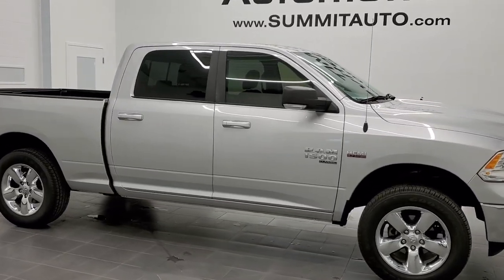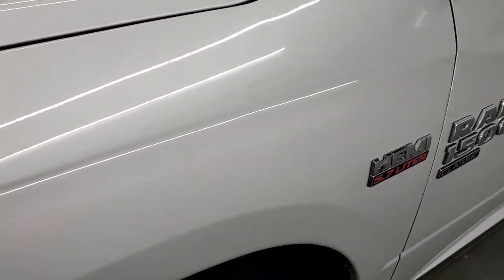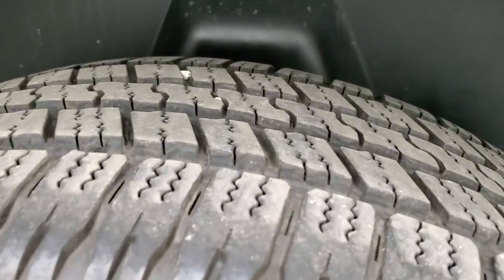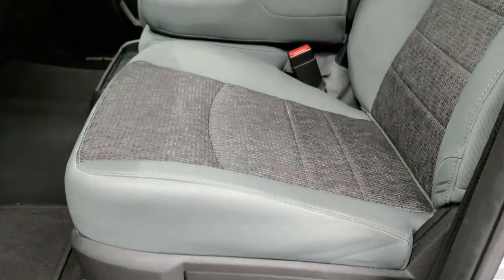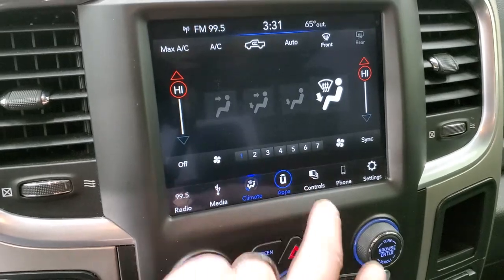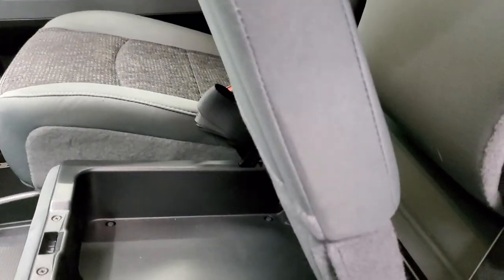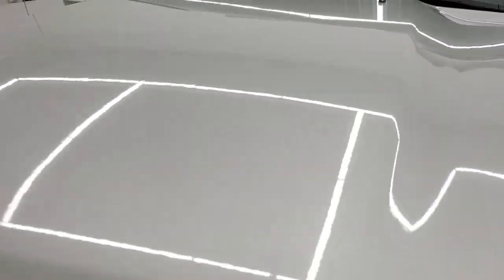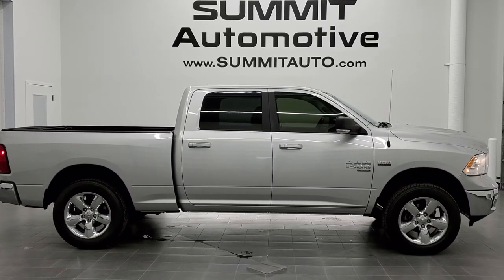2019 RAM 1500 CREW BIG HORN CLASSIC BODY STYLE BRIGHT SILVER WALK AROUND REVIEW 11271 SOLD! SUMMIT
This 2019 RAM 1500 CREW SHORT BIG HORN CLASSIC BODY STYLE HEMI WALK AROUND REVIEW FOR SALE IN FOND DU LAC OSHKOSH WISCONSIN 54935 is the vehicle we did walk around review of today.

Thank you for checking out this video of this 2019 RAM 1500 CREW SHORT BIG HORN CLASSIC BODY STYLE HEMI WALK AROUND REVIEW FOR SALE IN FOND DU LAC OSHKOSH WISCONSIN 54935

STOCK: 11271
PRICE: $32,999
MILES: 31,380
MAKE: RAM
MODEL: 1500
VIN: 1C6RR7TT8KS575943
LOCATION: FOND DU LAC OSHKOSH WISCONSIN, 54937 TRUCKS ON 41

CLEAN TITLE HISTORY! 5.7 Liter OHV V8 Hemi with Multiple Displacement System MDS Engine, 395 Horsepower, Full Four Door Crew Cab, Short Box 6 Foot 4 Inch 6' 4" Shortbox, Big Horn Package, Classic Body Style, 8 Speed Automatic Transmission, 4x4 Push Button Four Wheel Drive 4WD, Reverse Backup Camera Rearview Camera, Dual Rear Exhaust, Power Driver's Seat, Gray Cloth Seats, 40/20/40 Split Front Bench Seating with Center Seat Hidden Storage Compartment, Full Towing Package with Receiver Trailer Hitch, Wiring and Transmission Cooler Tow Package, Heated Power Fold-in Power Mirrors with Built-in Directional Signals, Electronic Stability Control Traction Control ESC, Like New Goodyear Wrangler SR-A P275/60 R20 Tires, 20 Inch Rims Premium Wheels, Factory Alloy Premium Rims with Chrome Covers, Four Wheel Disc Brakes, 3.21 Gears, Drop-in Bedliner, Bedrail Covers, Fog Lights, Sonar with Front and Rear Bumper Sensors, Locking Tailgate, Chrome Tipped Exhaust, Chrome Trimmed Grill, AM / FM Radio Tuner, Sirius/XM Satellite Radio Capabilities Sirius / XM, Uconnect (R) 8.4 AM/FM System 8.4 Inch Touchscreen with AM/FM, 7-Inch Multi-View Display, U Connect Hands Free Bluetooth Hands-Free Phone System Blue Tooth, Android Auto Compatible, Apple Car Play Compatible, Auxiliary MP3 Jack Portable Audio Connection, USB Jack Portable Audio Connection, Keyless Entry with Factory Remote Start, Power Sliding Rear Window, Adjustable Height Seatbelts, Driver and Passenger Front Air Bags, L.A.T.C.H. Child Safety System, Side Curtain Air Bags SRS Safety Restraint System, Multi-Function Steering Wheel Controls, Homelink System with Three Programmable Buttons for Garage Doors, Lighting Systems & Security Systems, Compass, Outside Temperature Display and Mileage Display, Dual Multi-Zone Climate Control , Factory Floormats, Loadfloor Boot Tray, Storage Compartment Under Rear Seats, Air Conditioning AC, Cruise Control, Power Locks, Power Windows, Tilt Steering Wheel, Automatic Headlights Autolamp, 115V / 150W Auxiliary Power Outlet, 3 Year / 36,000 Mile Remaining Factory Bumper to Bumper Warranty, Whichever comes first, 5 Year / 60,000 Mile Remaining Powertrain Factory Warranty, Whichever comes first, Bright Silver Metallic, CLEAN AUTOCHECK! Very very clean inside and out! This is one of the sharpest 2019 Ram 1500 crewcab shortbox 1/2 ton trucks on our lot! Make your move before this super clean 4wd is gone!

STOCK: 11271
PRICE: $32,999
MILES: 31,380
MAKE: RAM
MODEL: 1500
VIN: 1C6RR7TT8KS575943